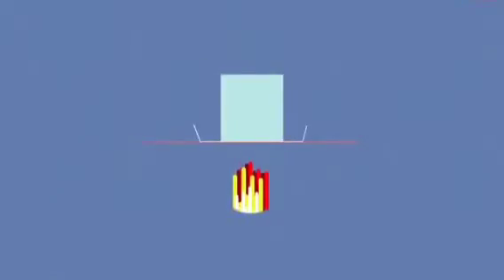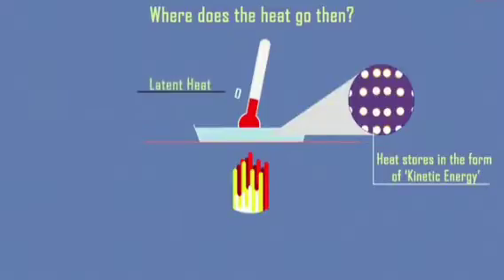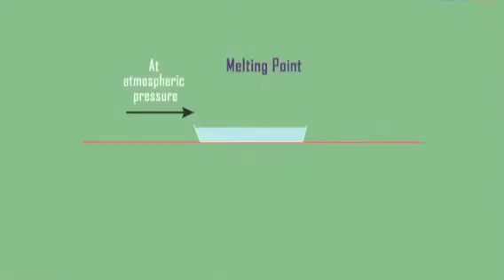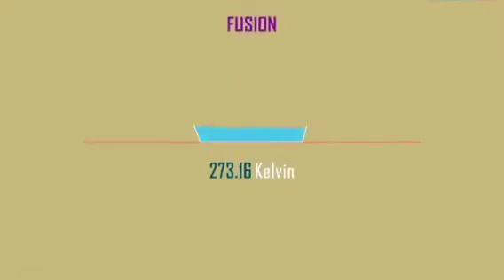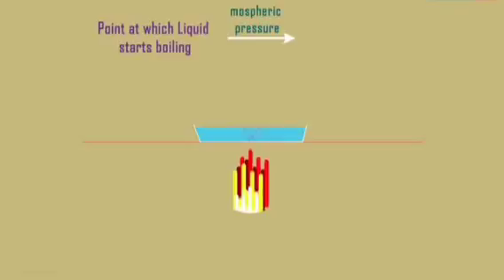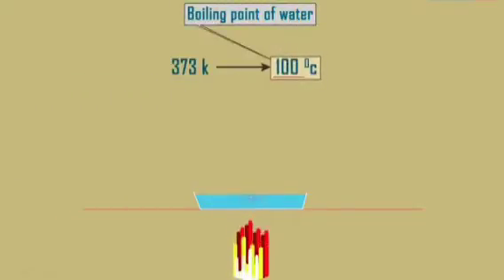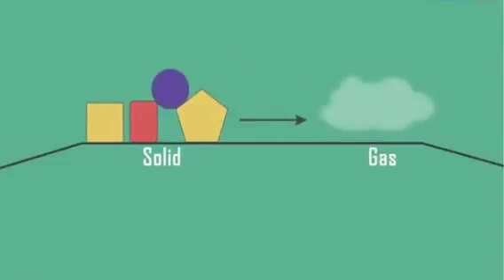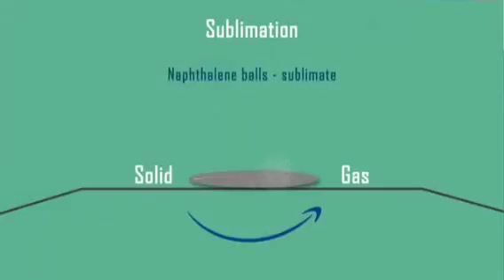Melting Point and Boiling Point definitions.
How to calculate melting point and boiling point of an element.